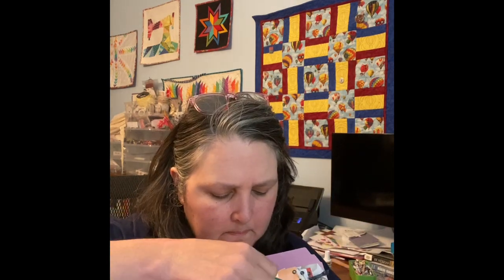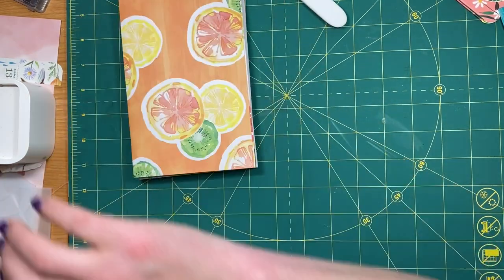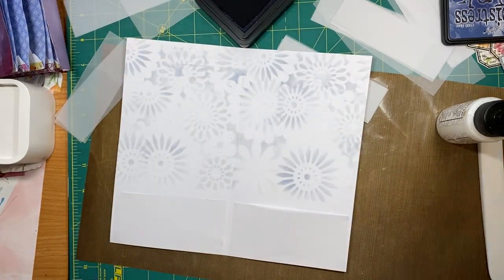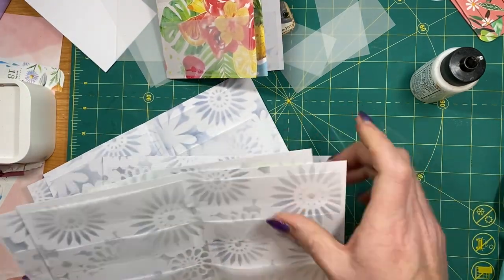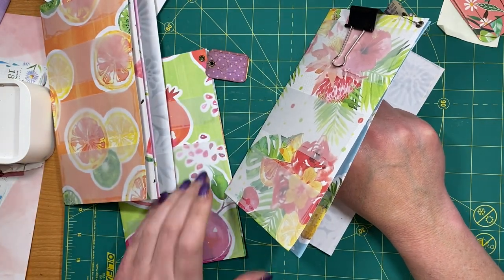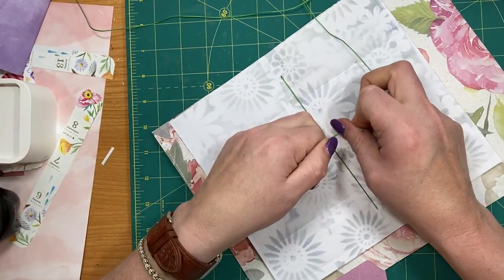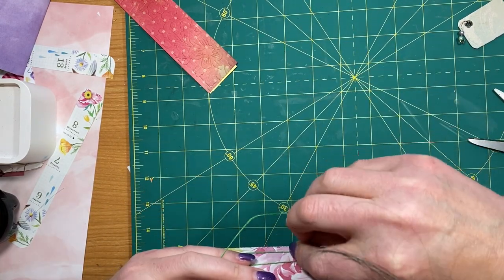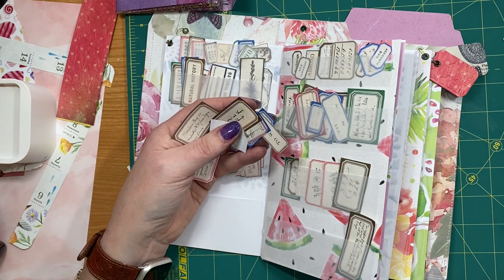Avoid the Clutter: Organize Your Ephemera with a Storage Journal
I've been looking for an excellent way to store my ephemera, and I think I've finally found the perfect solution. I made an ephemera journal from a file folder and vellum. It's incredible how much easier it is to see what I'm looking for now that everything has its designated spot. I used to toss everything in a drawer and hope for the best, but now I can enjoy all my little treasures without worrying about them getting damaged. Plus, it feels good to know that I'm caring for them so they can be enjoyed for years.

Help support me for FREE. I 💜 teaching and helping others relax and make something completely their own.

Kantha Fabric Snippets:

Amazon links for products in the video:
Thread:
Sashiko Thread
Tulip Sashiko Needles

Glues:
Fabri Tack
Art Glitter Glue
Bearly Art Glue
PVA Glue
Elmer's Craft Bond Glue Stick
Tim Holtz Distress Inks
Wilted Violet
Vintage Photo
Mandala Stencils
Score Board
CrafTreat Teflon Bone Folder
Paper Cutters
Swingline Paper Cutter, Guillotine Trimmer, 12" Cut Length
Heavy Duty Guillotine Cuts up to 500 pages.
Dress my Craft Guillotine 6" x 8.5"
Punches:
We R Memory Keepers Diagonal 3 Way Corner Punch
1" Circle Punch
1" Heart Punch
Paper Corner Rounder 3 in 1
2PCS Tag Punch + Corner Rounder Punch
2 PCS Border Punches
WR Tab Punch File
Fiskars 2X-Large Lever Punch, Pretty Scallops
Badge hole punch
Cutting Dies
3D Flower Envelope Die (ice cream envelope)
Round Circle Dollie Die
Square Dollie Die
Envelope, Tags, Mason Jar Dies
Corner Lace Die
Lace Pocket Die
Fiskars Fabric Sissors
Lace: